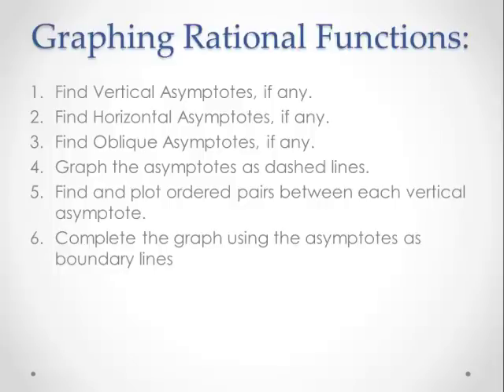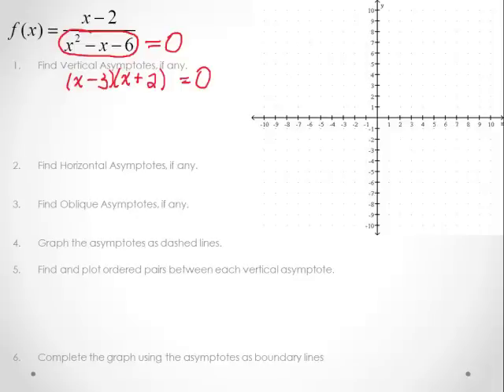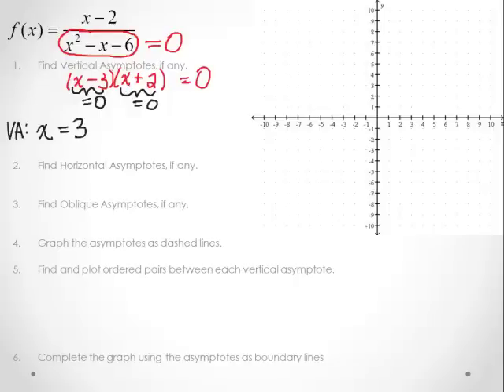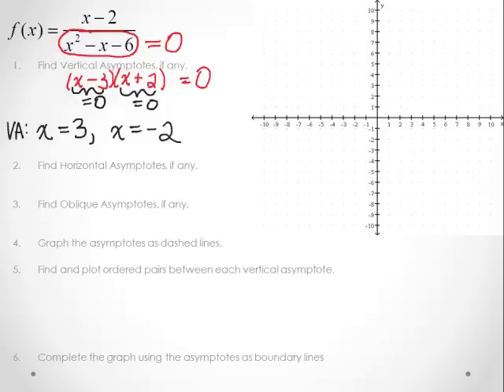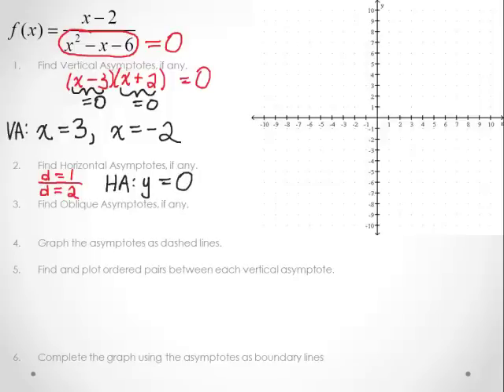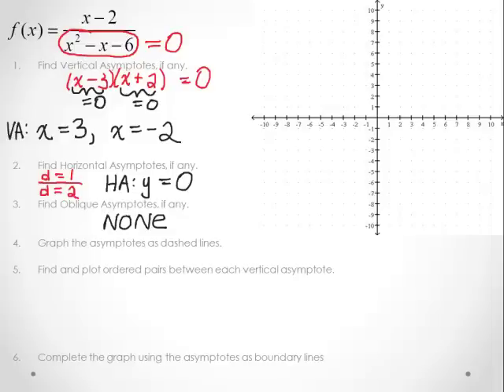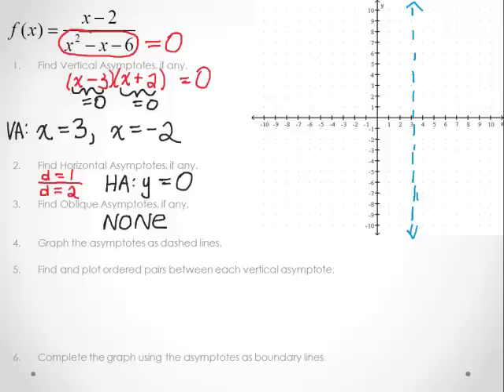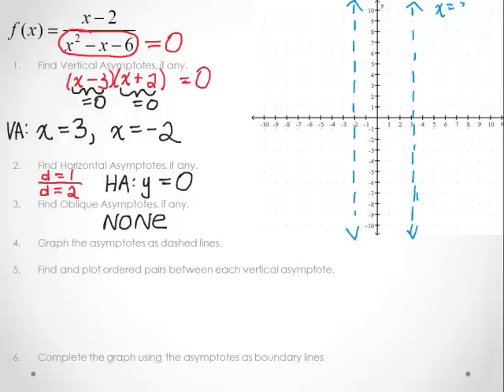Graphing Rational Functions - Example with 2 Vertical Asymptotes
For this example we will graph a rational function from start to end.